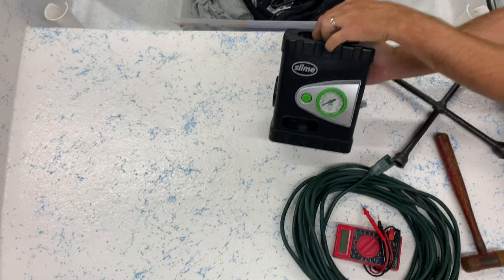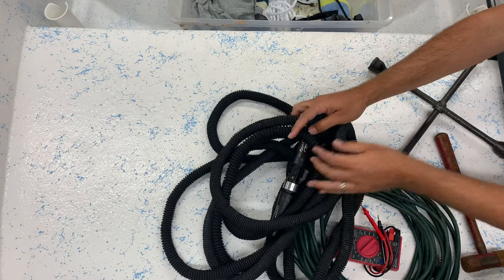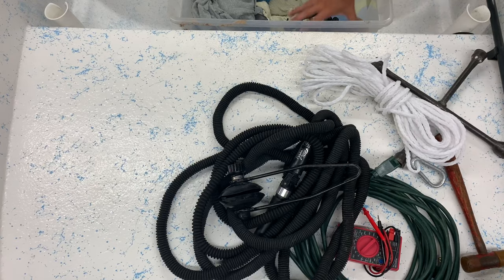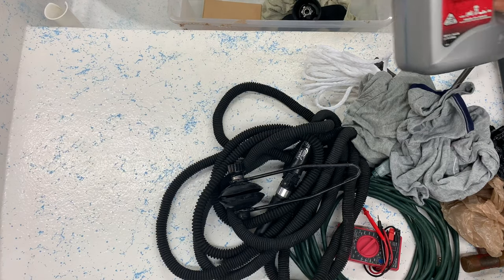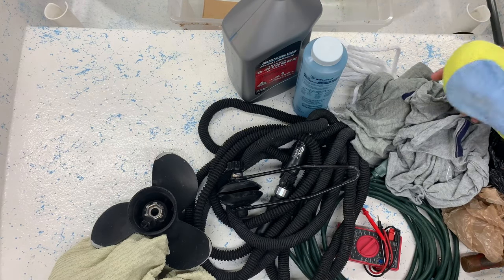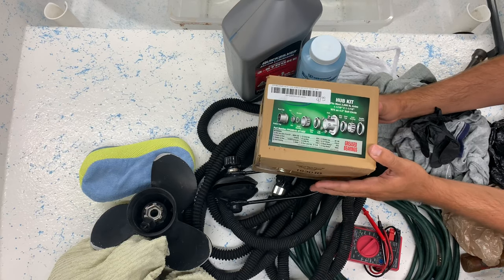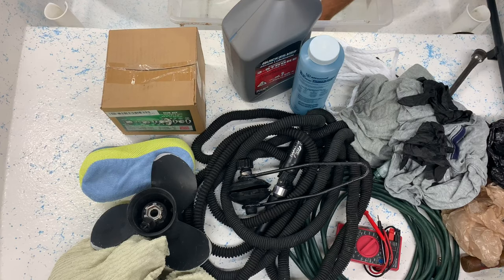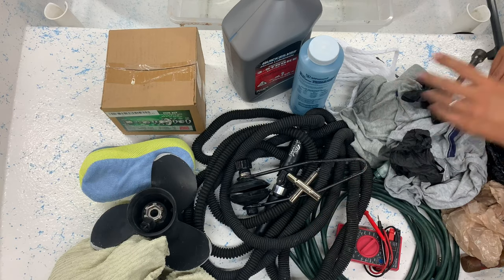Boat Tote: How I travel with my boat and trailer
We just got back from a trip so I took the opportunity to go through unpacking my “boat tote” which contains everything I bring along for the boat and trailer while traveling. It really isn’t that much but it gives me a lot more peace of mind. I hope it helps you think about some things you can bring next time you’re traveling with your boat.